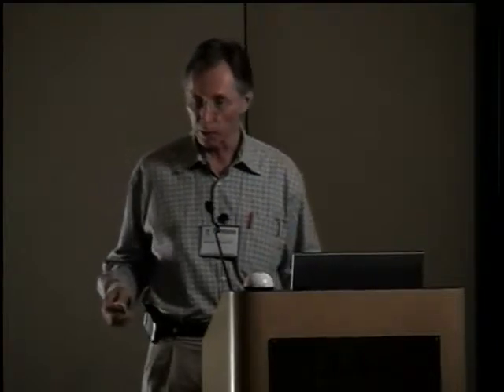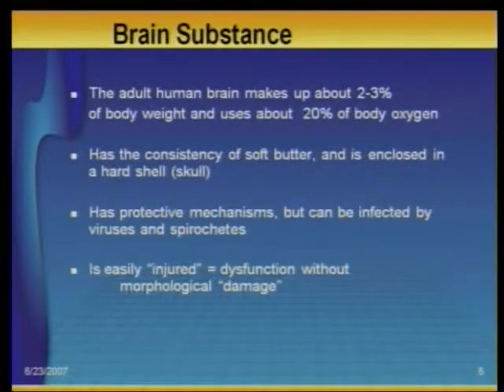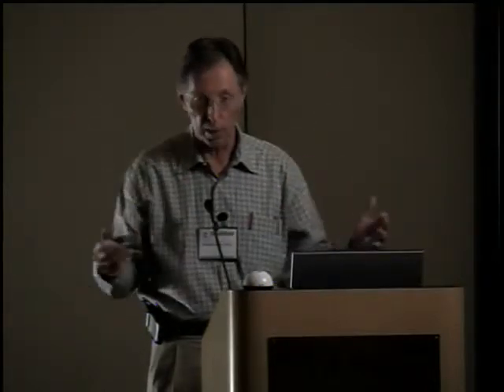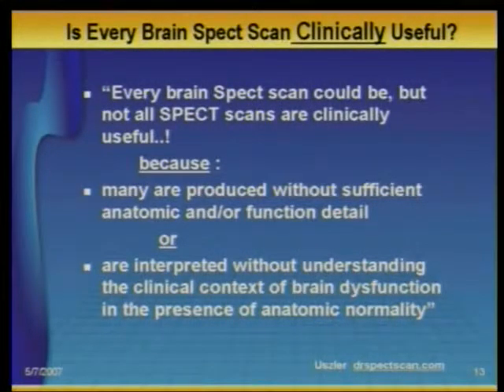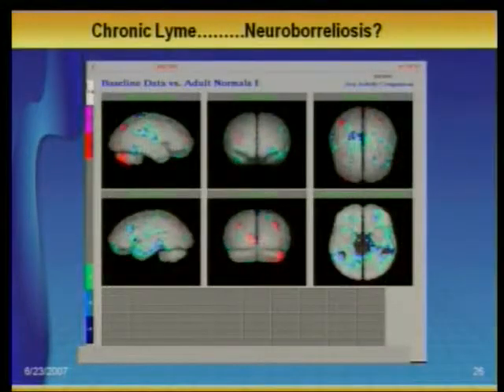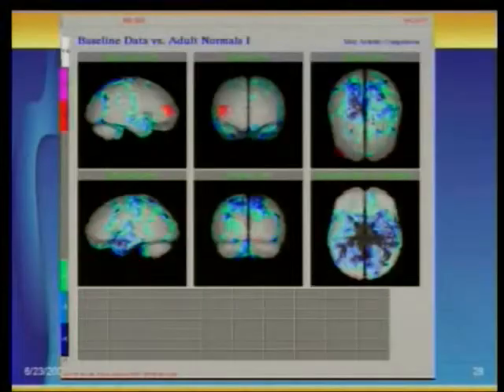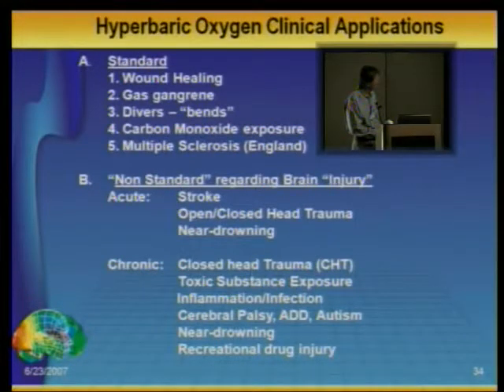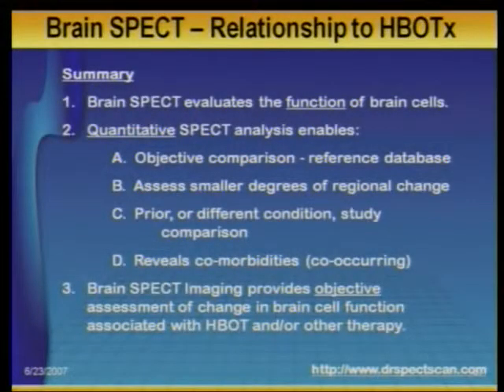Seeing Clinical Conditions with Brain Spect Function Imaging - Michael Uszler, MD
Recorded at LIA